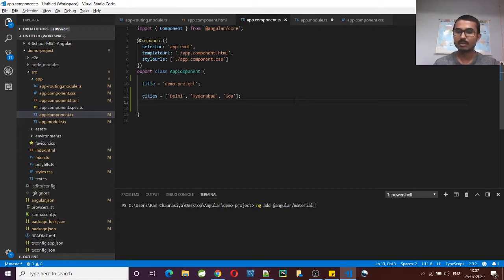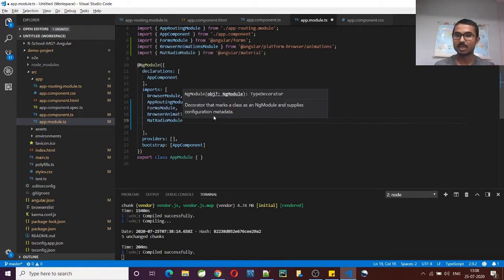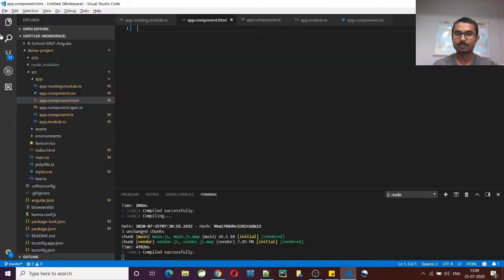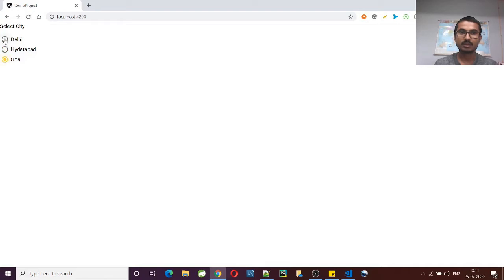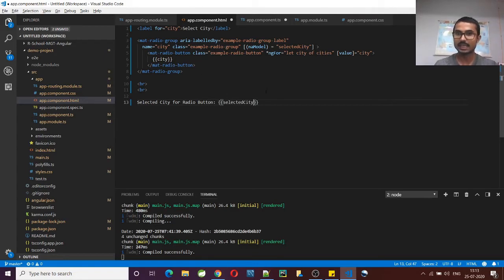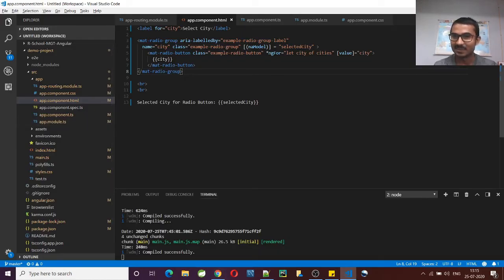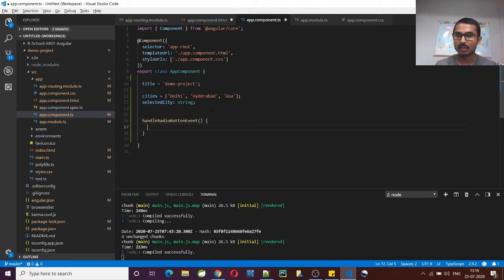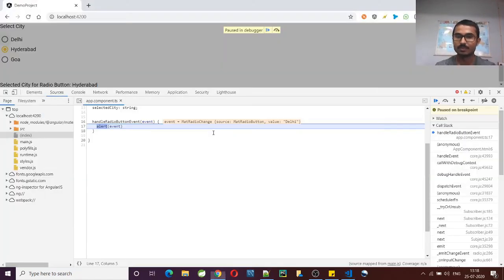Part - 4 | Radio Button With Angular Material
Command to install Angular Material : ng add @angular/material